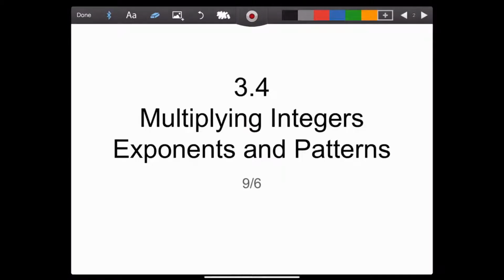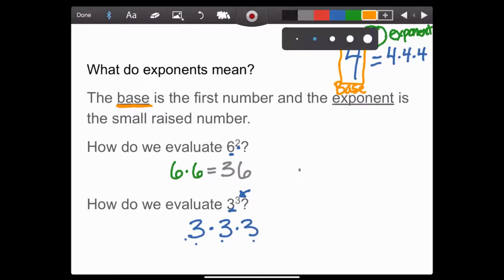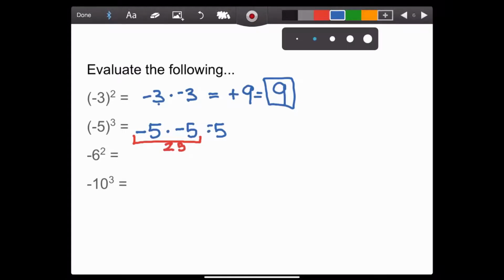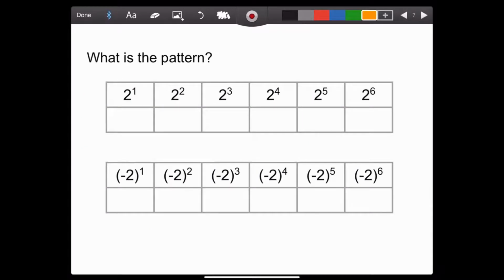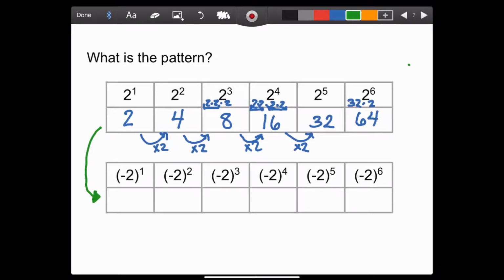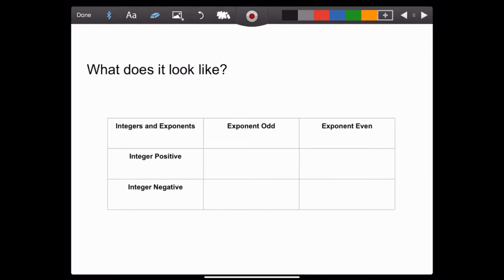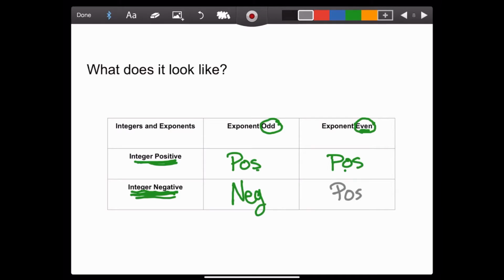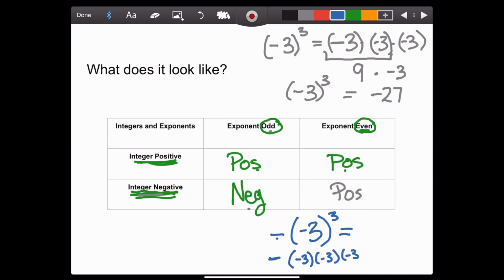3.4 Day 2 - Multiplying Integers (Exponents and Patterns)